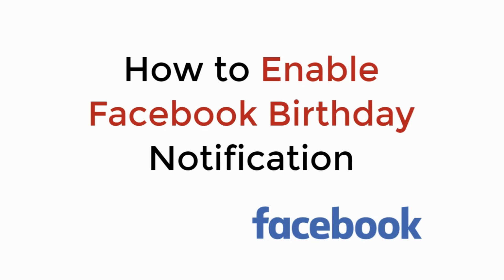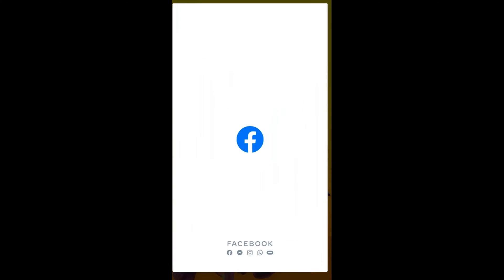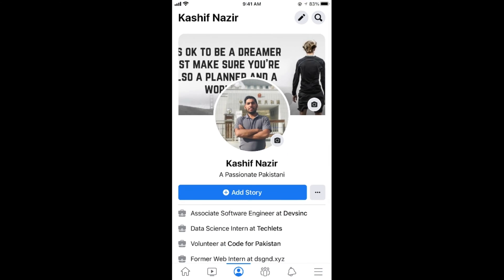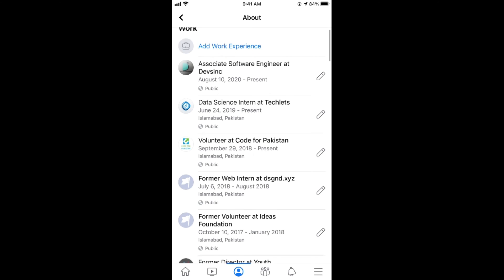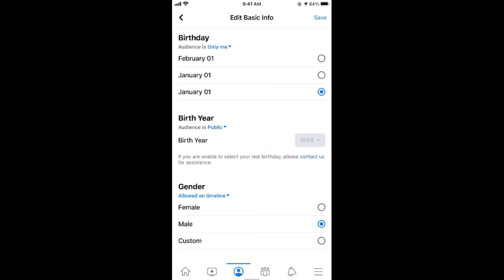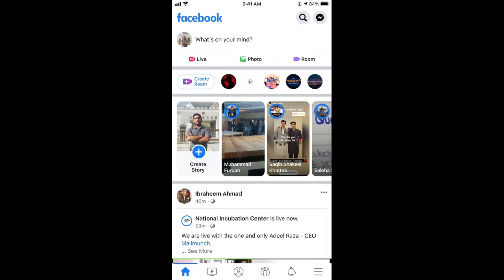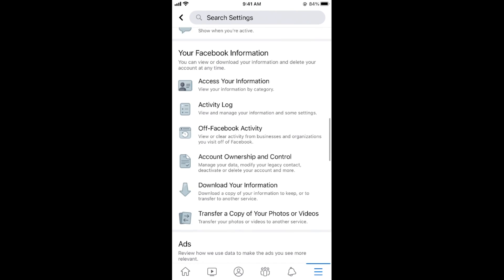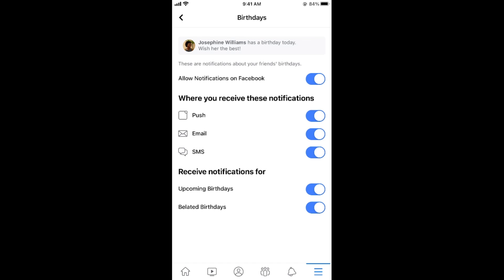How to Enable Birthday Notification on Facebook (Quick & Simple)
Learn How to Enable Birthday Notification on Facebook Android and iPhone. Learn how to turn on facebook birthday notifications on phone.

0:00 Intro
0:04 How to Enable Birthday Notification on Facebook